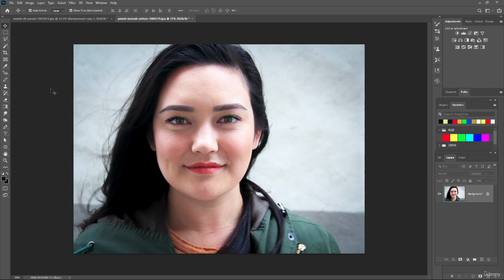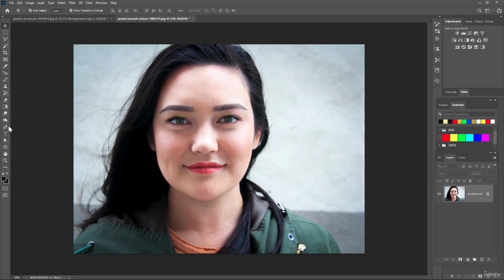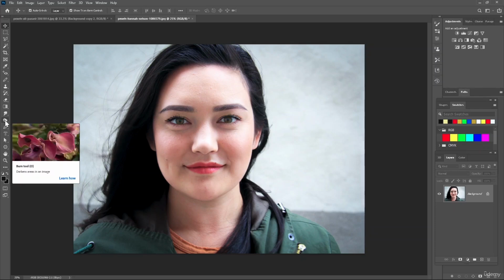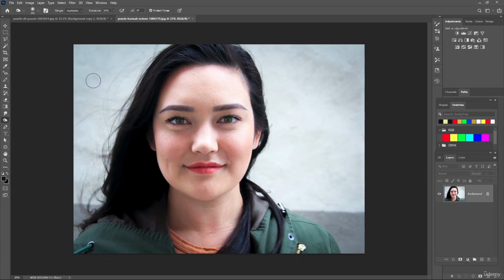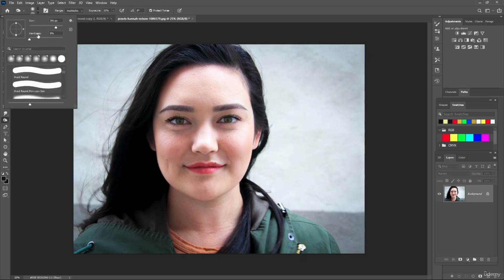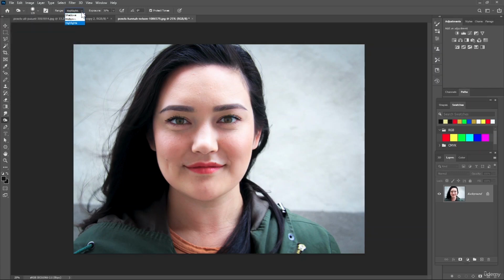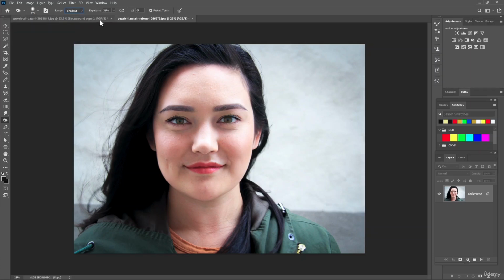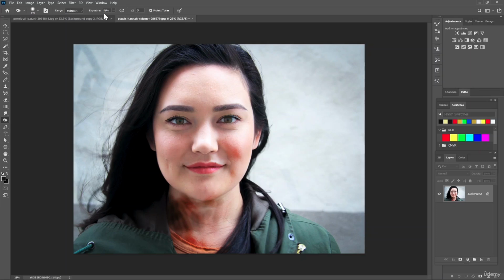Burn Tool in Adobe Photoshop CC Complete Mastery Course Basic to Advanced - 30